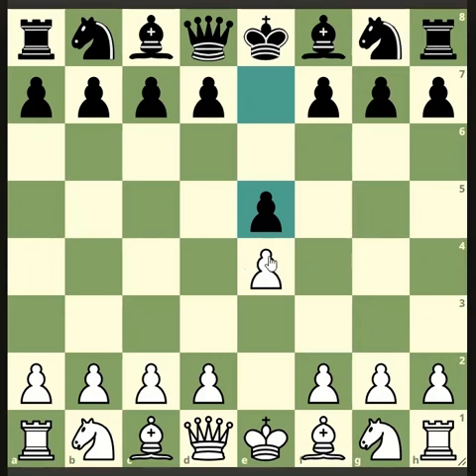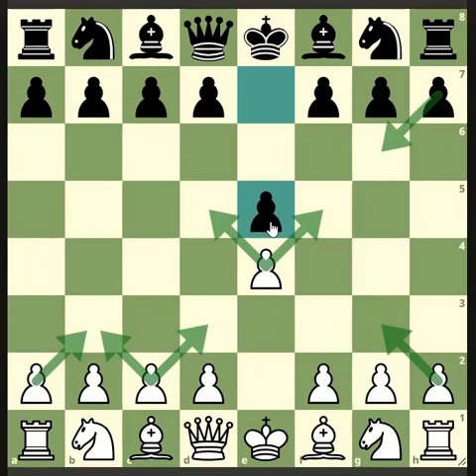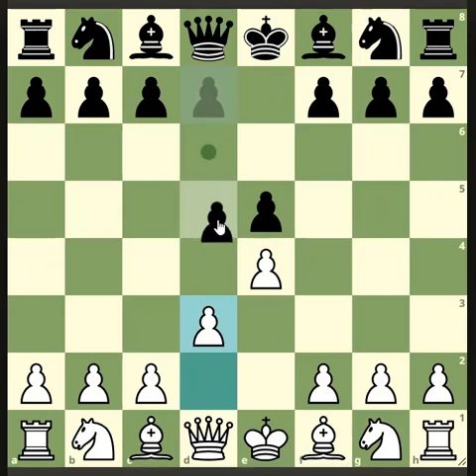How To Play Chess - Ultimate Beginner Guide | Pawn Introduction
This Video provides detailed pawn movement and En Passant.